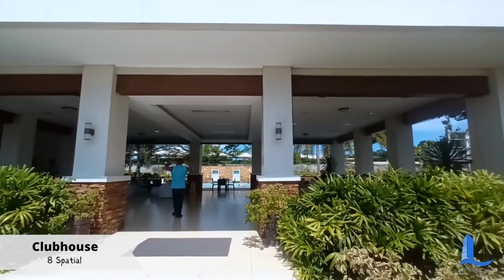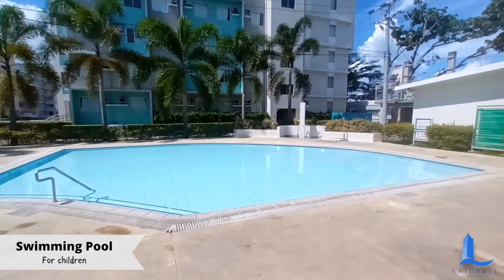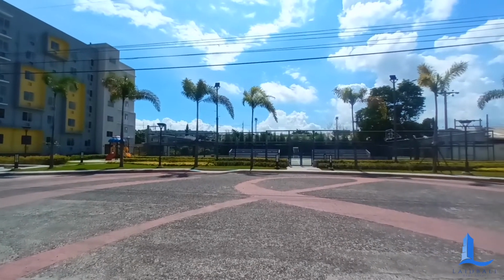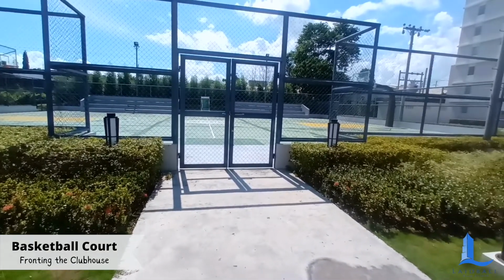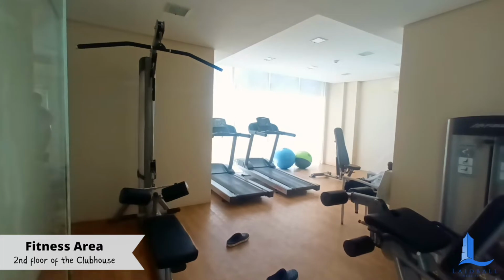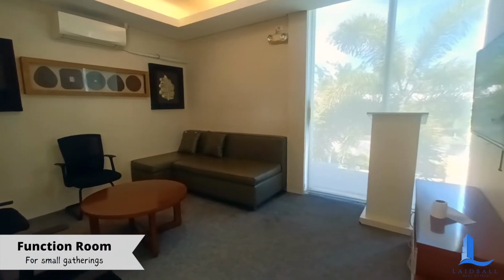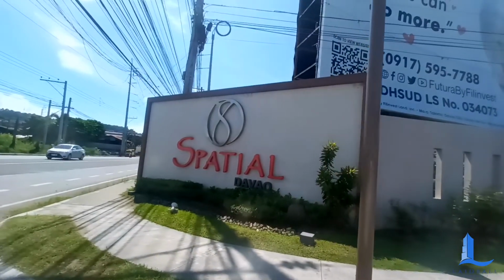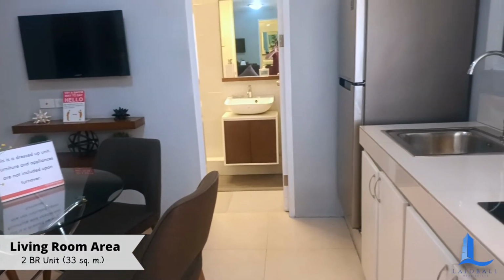Tripping to 8 Spatial, Davao by Filinvest Land Inc.